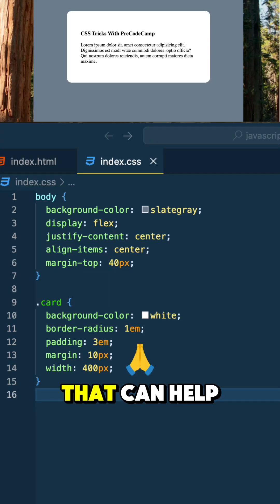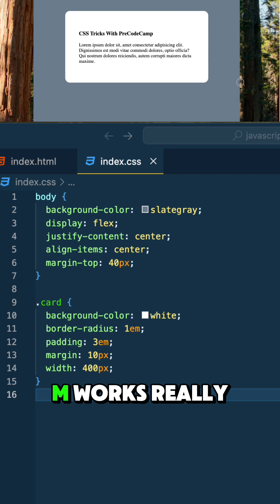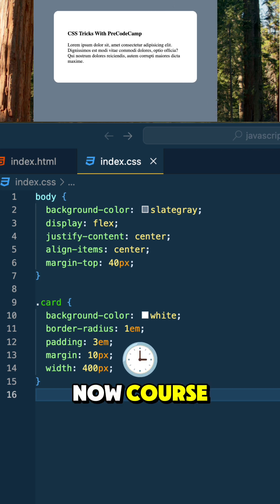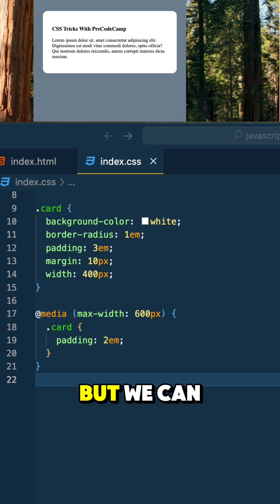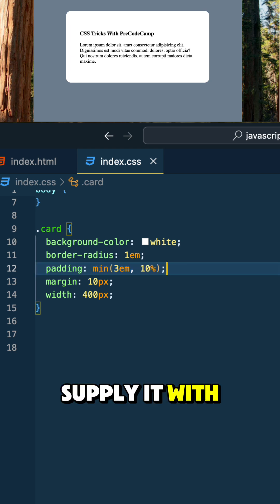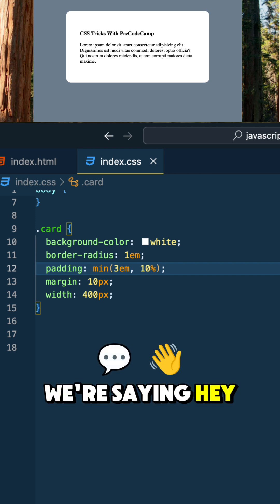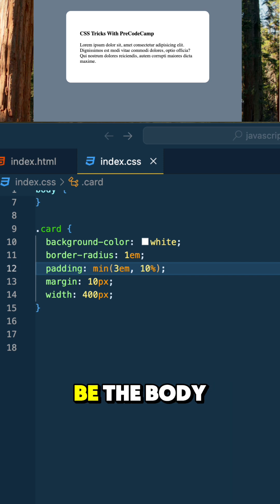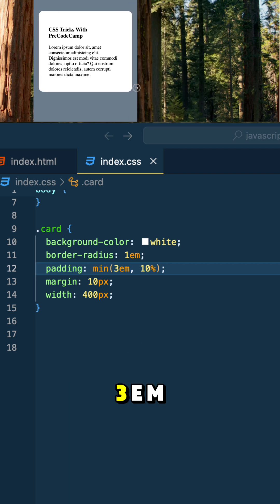Stop Using Media Queries: CSS Min Function Trick 🔥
Discover how to create responsive designs without media queries using the powerful CSS min() function! This simple trick will transform how you handle responsive padding and spacing in your layouts.

Want to make your CSS more efficient? Instead of writing multiple media queries for different screen sizes, you'll learn how to use the min() function to automatically adjust padding based on viewport size. I'll show you how to replace static padding values with dynamic ones that respond smoothly to different screen sizes.

In this quick tutorial, you'll see:
• Why fixed padding can be problematic on mobile devices
• The traditional media query approach and its limitations
• How to implement the min() function for better responsive design
• A practical example comparing both methods

Perfect for both beginners and experienced developers looking to write cleaner, more maintainable CSS. Try this technique in your next project and see the difference it makes in your responsive layouts!